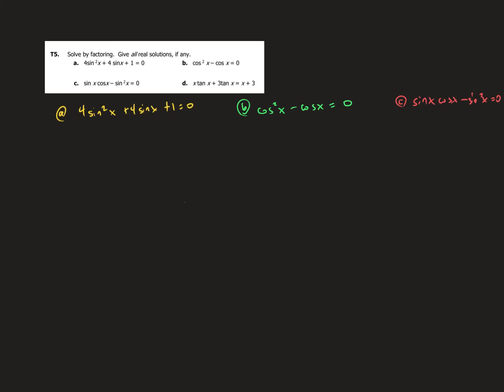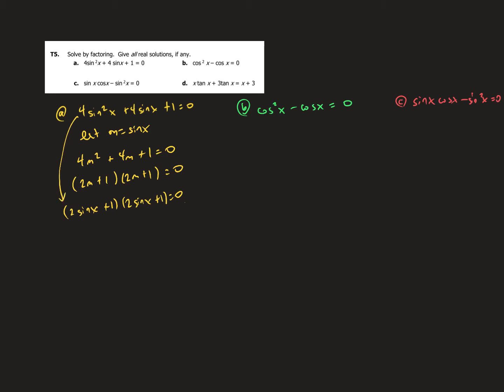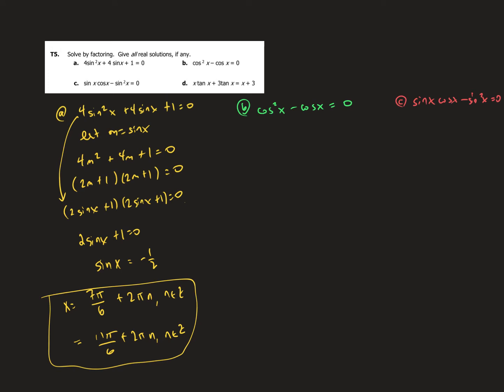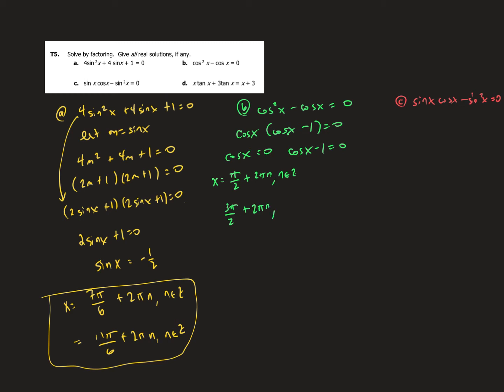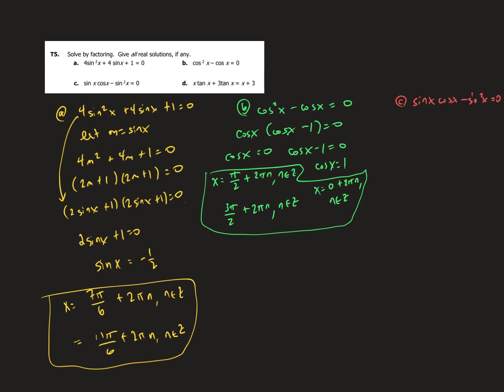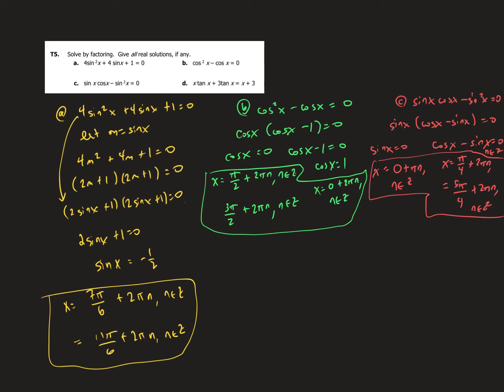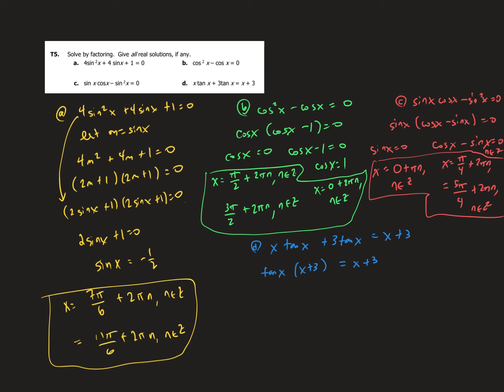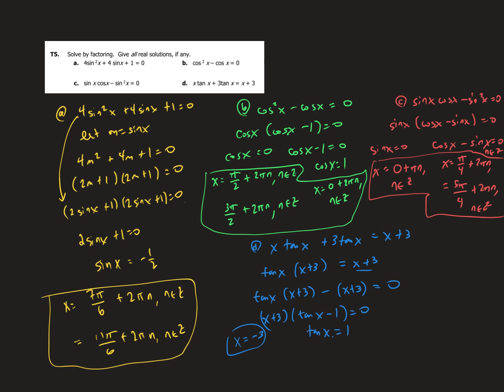BC summer work T5.mp4